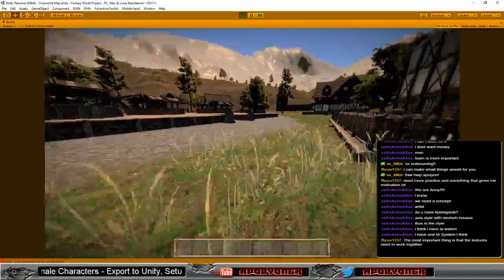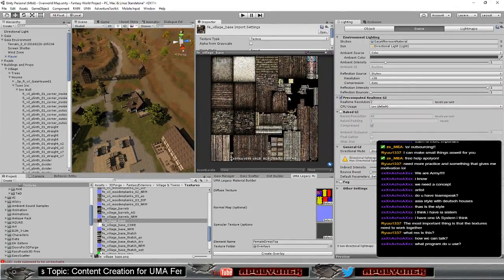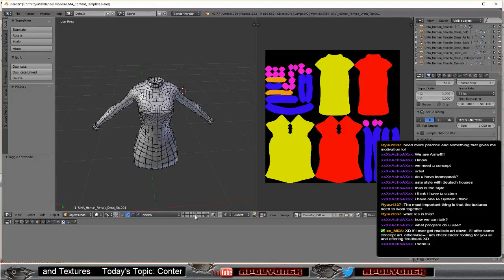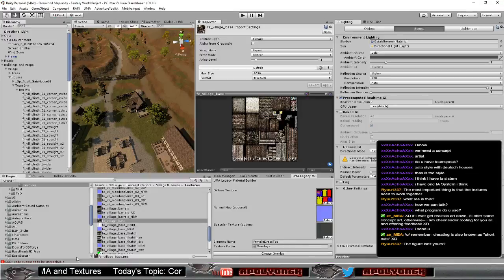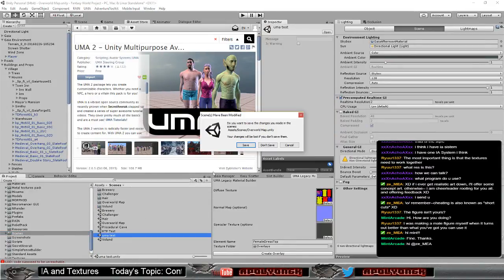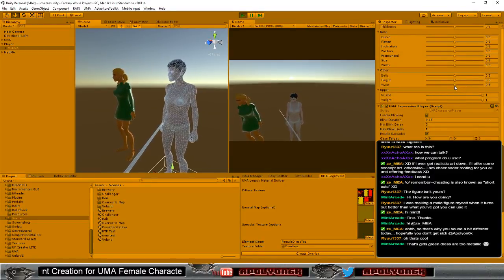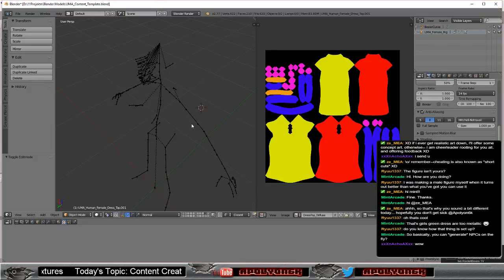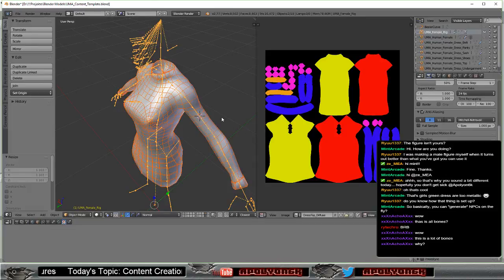Fantasy Project - Day 61 - Morning Stream gamedev unity3d blender (Part 6)